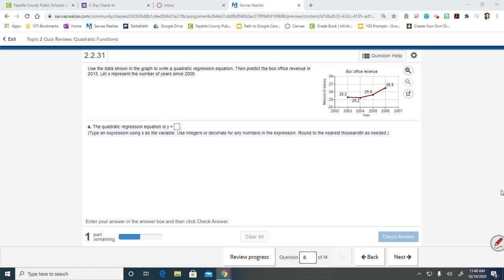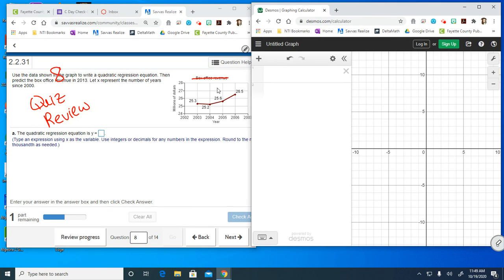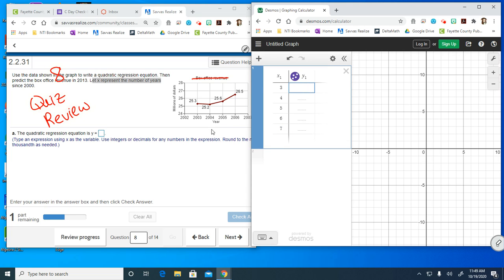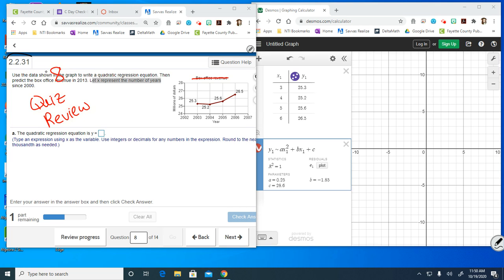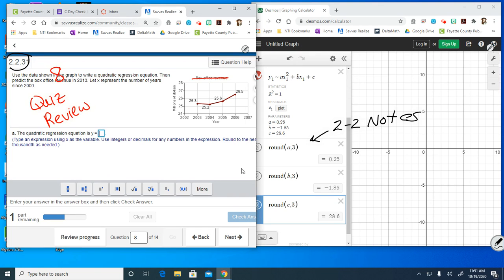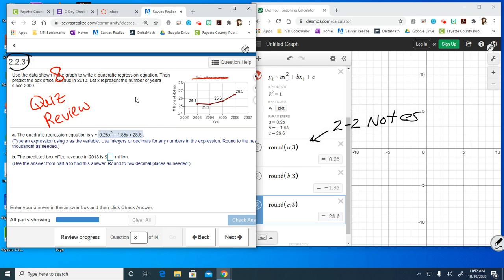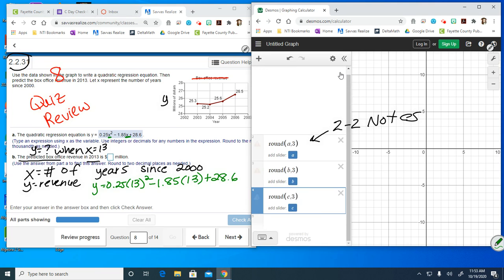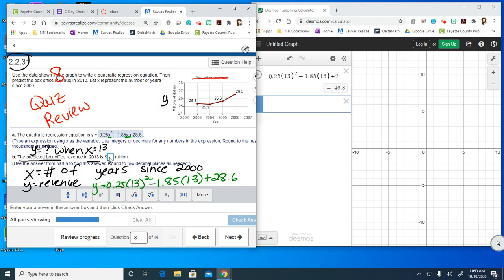Alg 2 Topic 2 Quiz Review #8